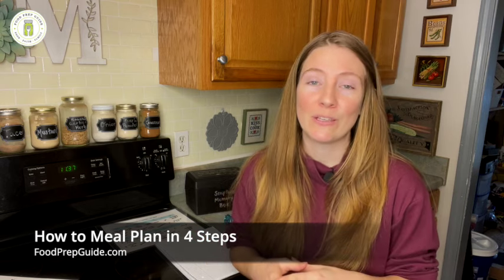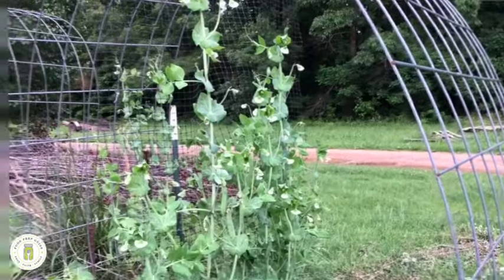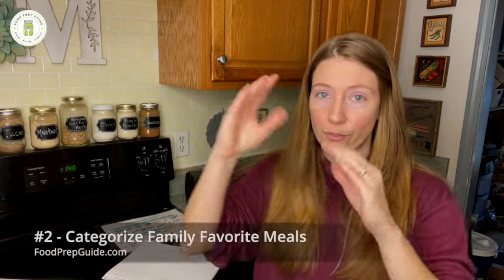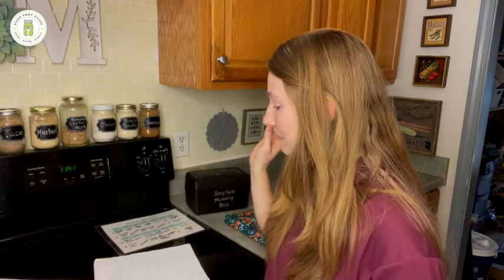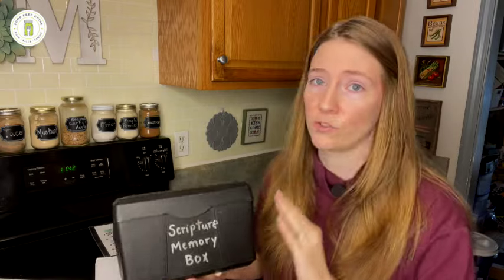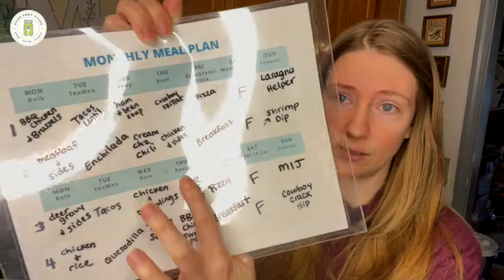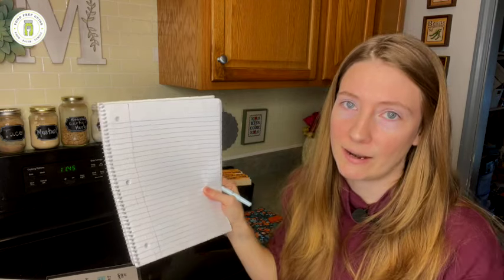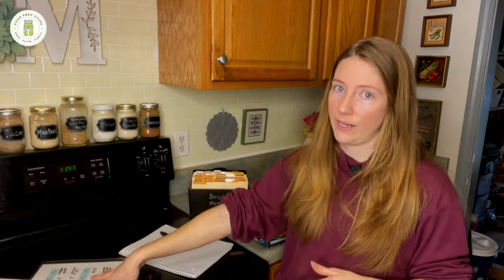How to Meal Plan in 4 Steps 🍽️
Want to create a meal plan but not sure where to start? Here are four meal planning tips for beginners to get you started.

FREE RESOURCE!